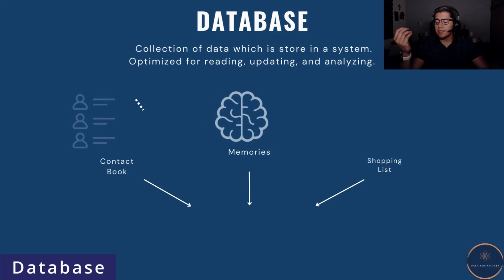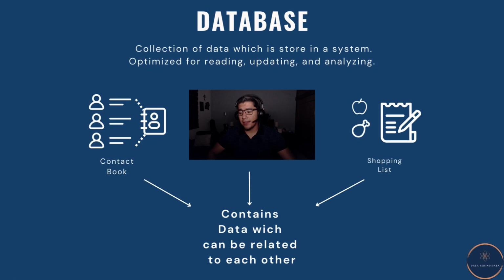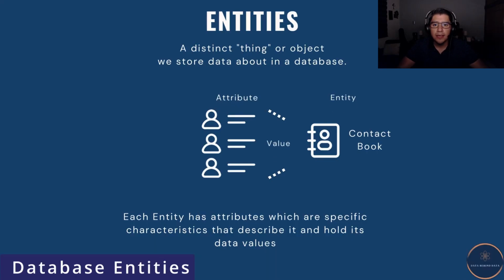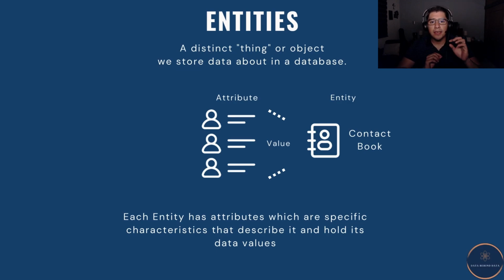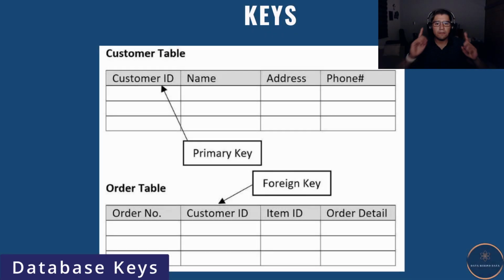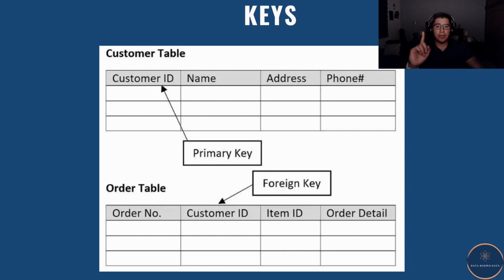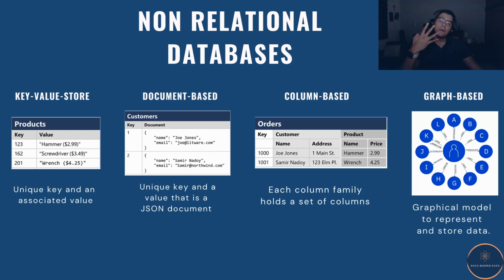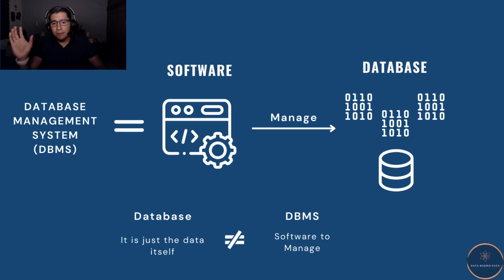Relational Databases? Non Relational Databases? RDBMS?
Curious about databases and how they power the digital world? Dive into this video where we unravel the mysteries of databases, exploring their types and the fundamental role of Database Management Systems (DBMS).

Explore their flexibility and scalability, ideal for handling diverse data formats and massive volumes of information. From document stores to graph databases, we'll break down the diverse landscape of non-relational options.

🛠️ And what powers these databases? Enter Database Management Systems (DBMS). Understand their pivotal role in efficiently storing, retrieving, and managing data. Whether it's the stalwart SQL or the flexibility of NoSQL, we'll demystify the key components of DBMS.